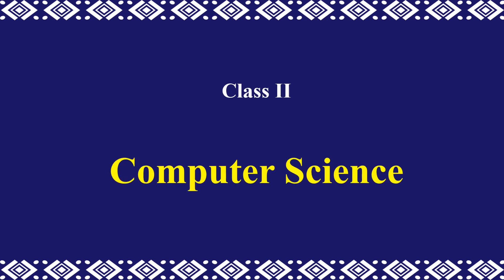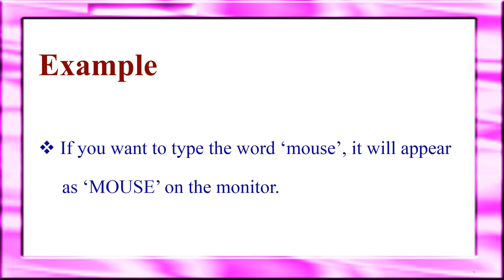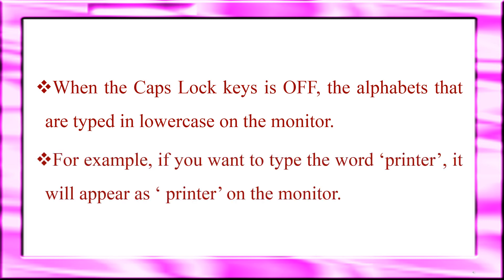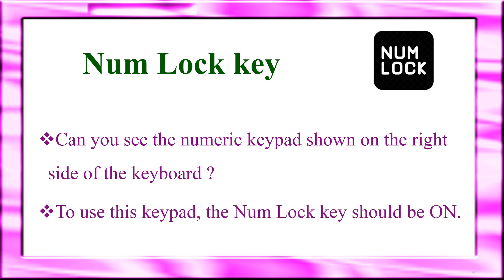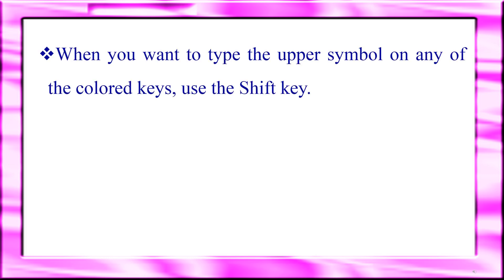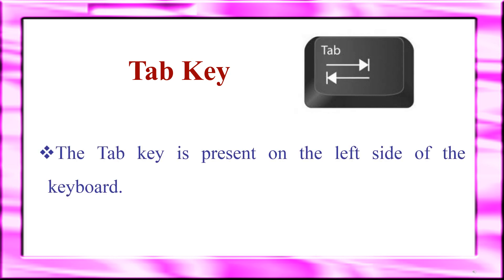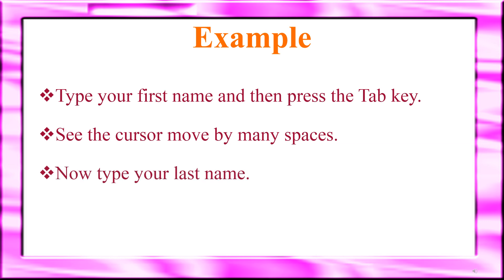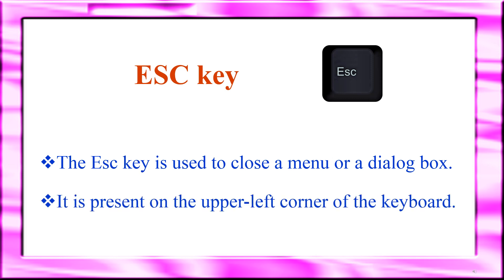Keyboard part 2 Class 2 Computer Science